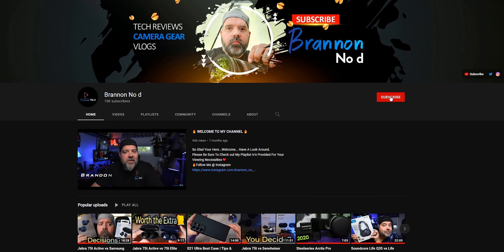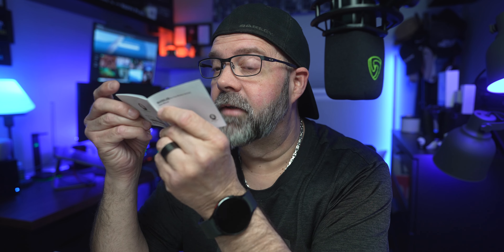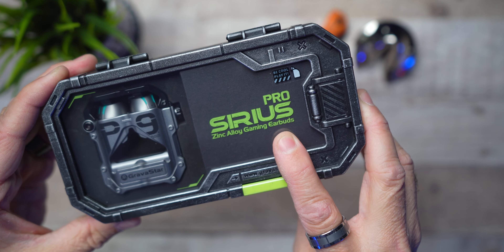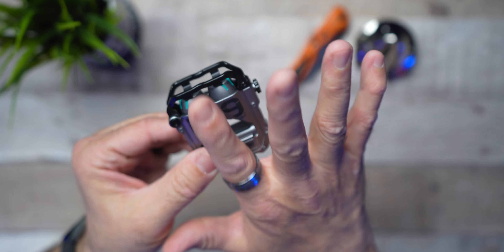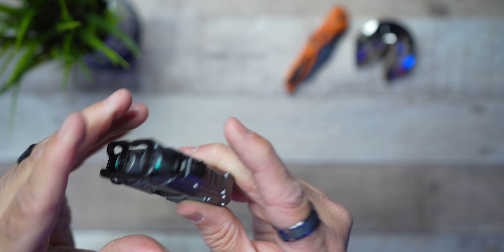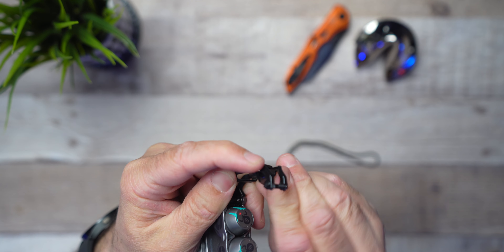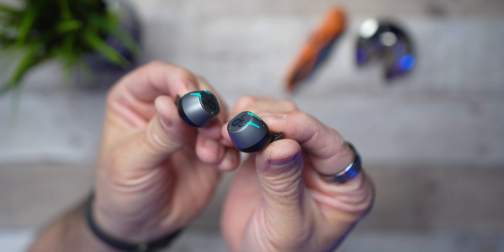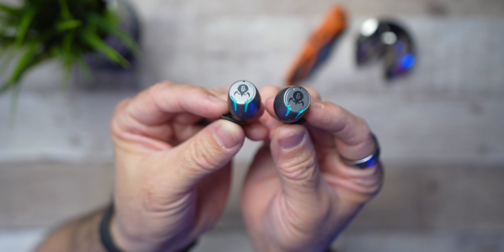GravaStar Sirius Pro P9 | TIME TRAVEL TO YEAR 2050💥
*TIMESTAMPS MADE EASY:
00:00 Unboxed
01:48 Introduction
03:03 What's Inside
06:00 Gravity Test
08:40 Specs
10:50 Music Test
14:10 Mic Test
15:22 Pros/Cons
18:22 Retail
20:26 Fortune Cookie